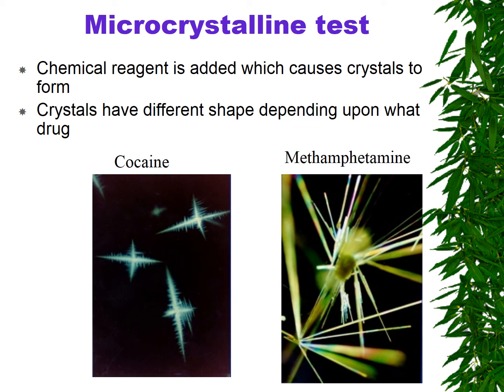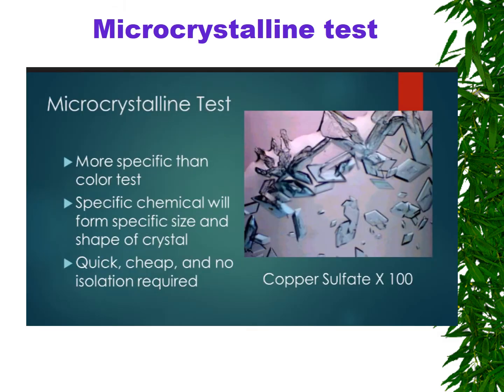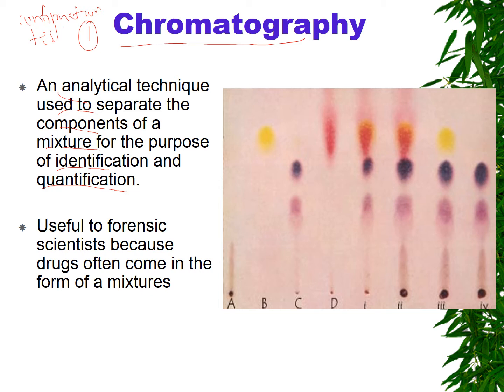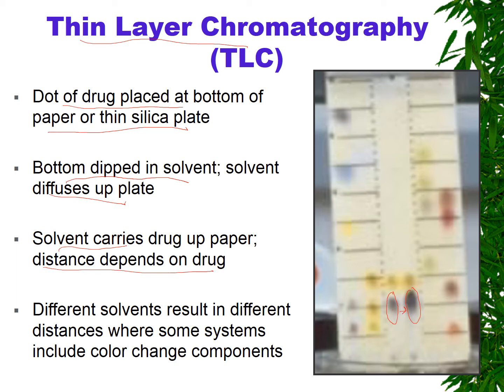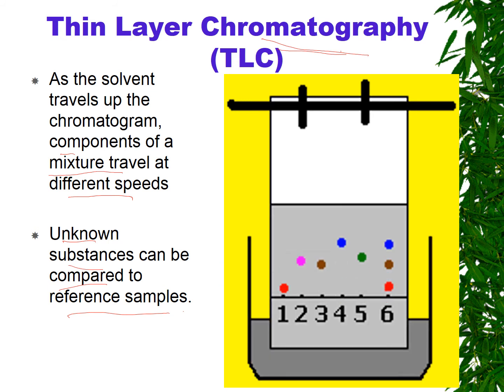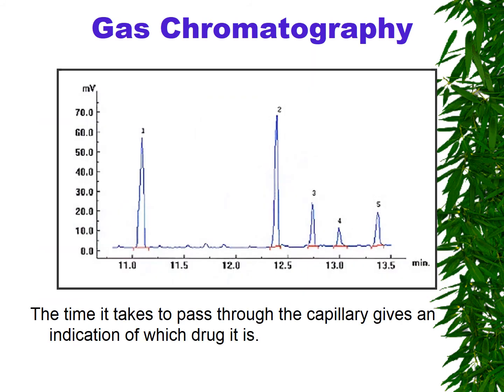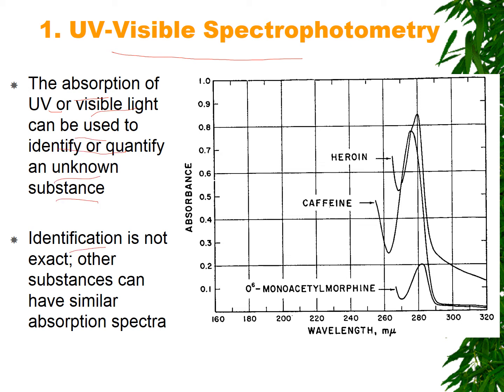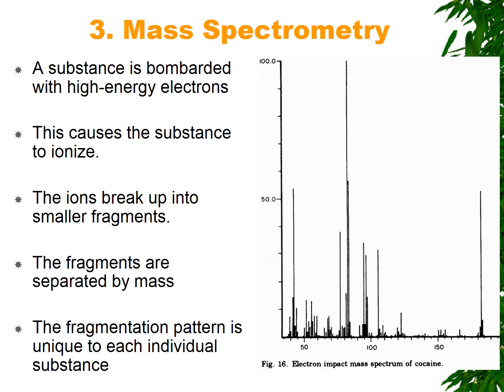Chapter 4 Forensic Drug Analysis part 3